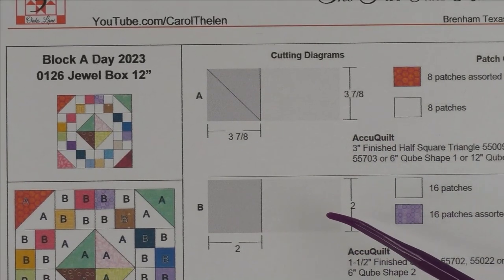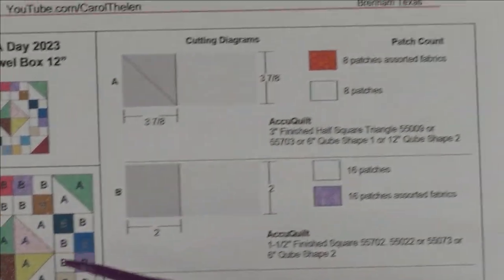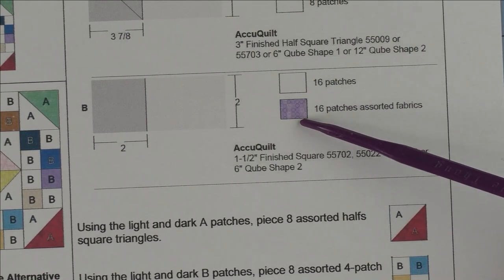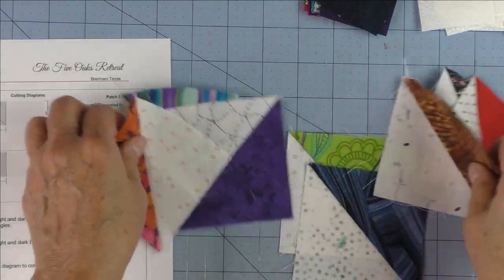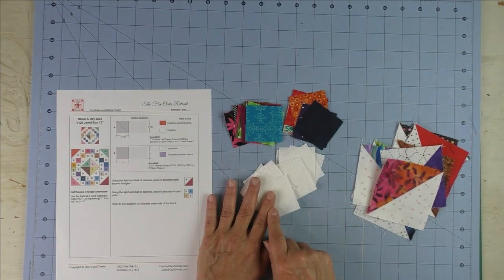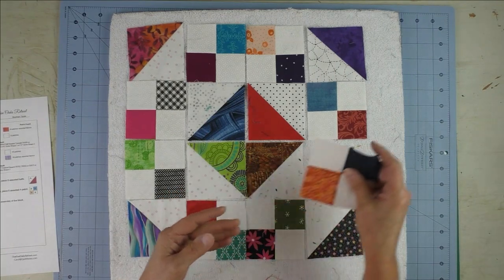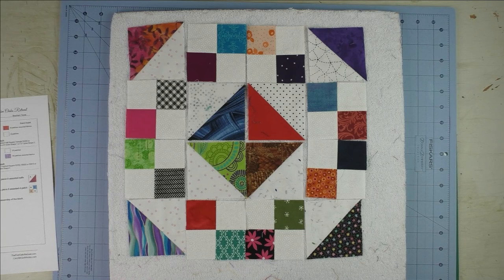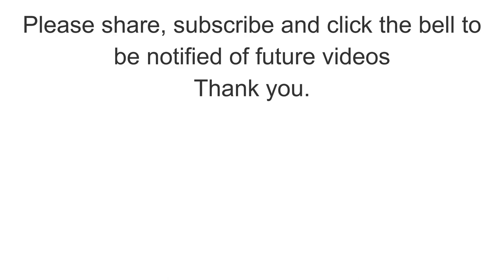0126 Jewel Box Quilt Block Tutorial | Block of the Day 2023 | Rotary Cutting | AccuQuilt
Jewel Box Quilt Block